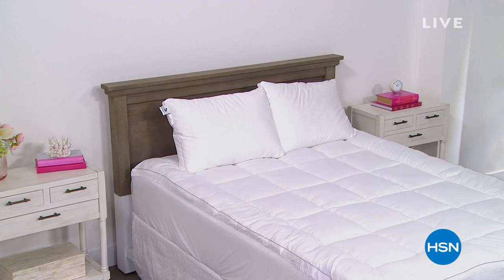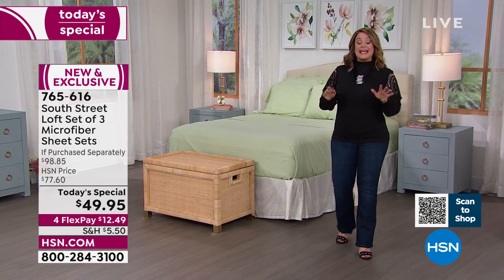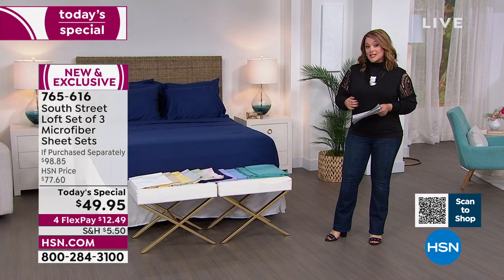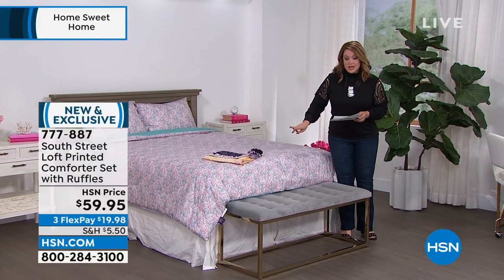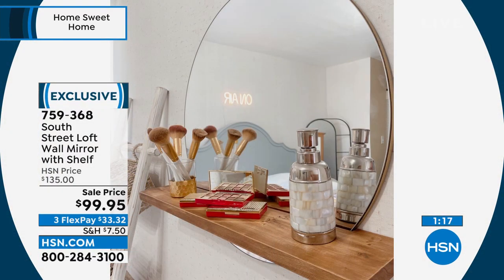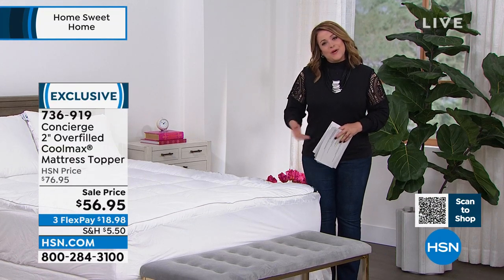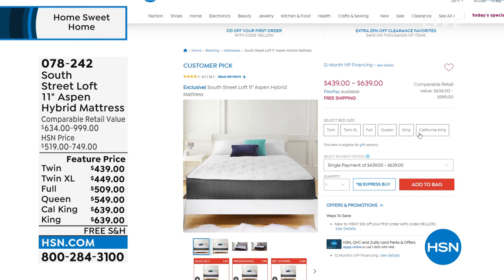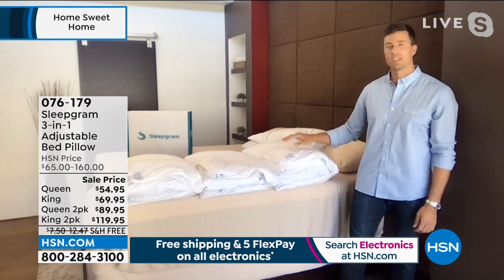HSN | Home Sweet Home featuring South Street Loft 03.07.2022 - 04 PM